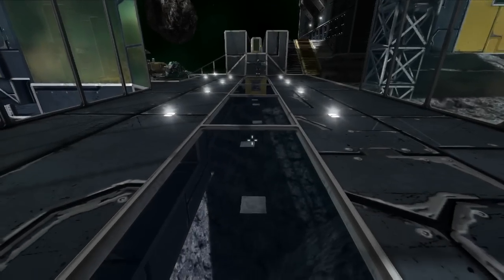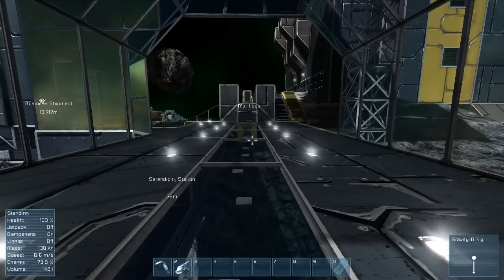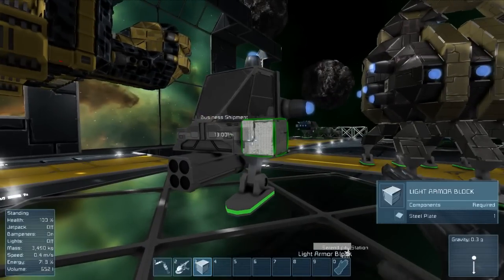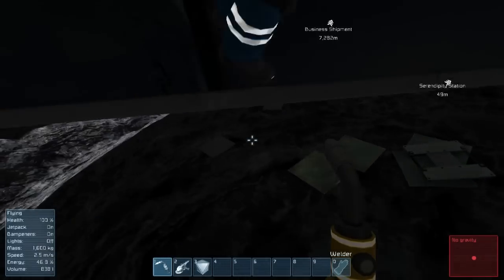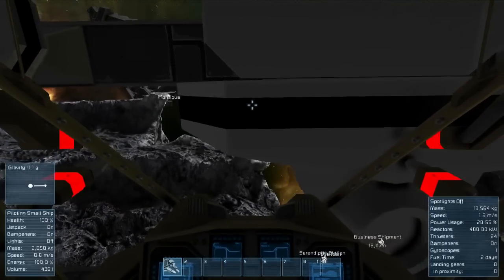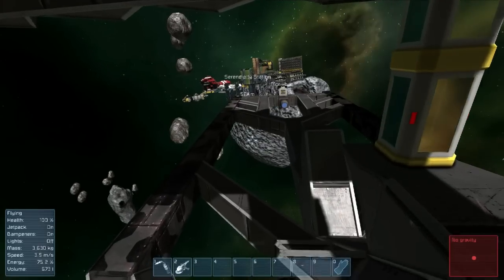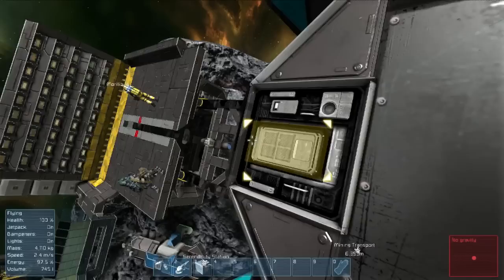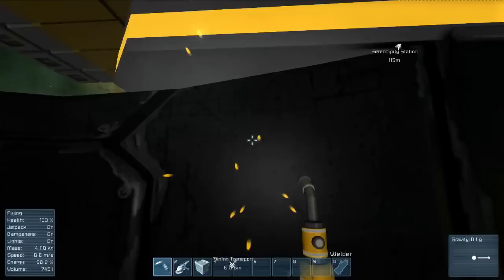Space Engineers co op survival - 35 - Sing along! (item transfer and merge block)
Lots of thing going on today, doing some automated item transfer, and repairing the damage we did last episode. With a lot of songs and music :)

World settings:
Welding and grinding x3
x3 Inventory size
x1 assembler speed/efficiency
x3 Refinery speed
Environment hostility: Safe
Auto-healing: Off
Weapons: On
Thruster damage: On
Cargo Ships: On